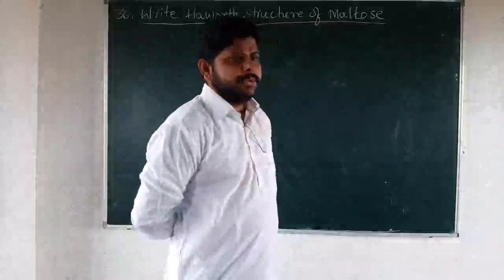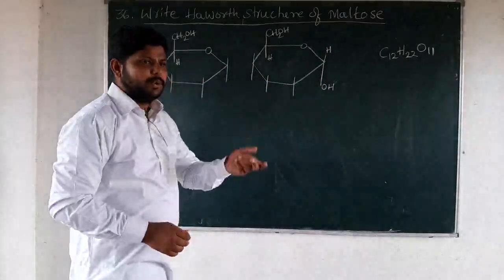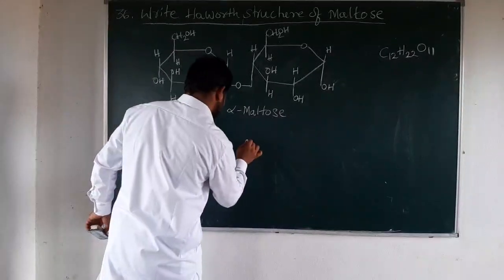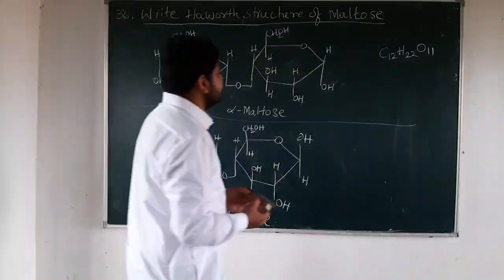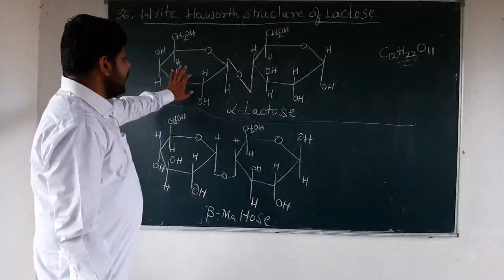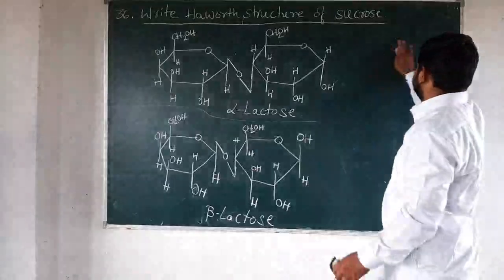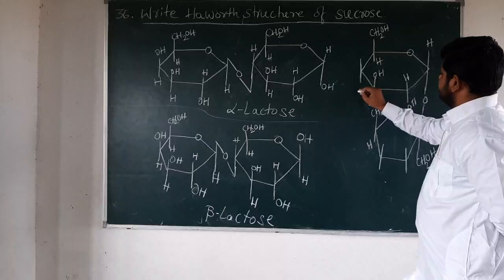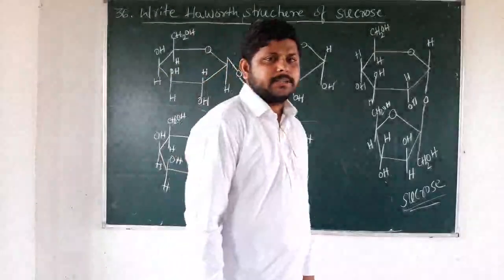BIOMOLECULES IMP - 2ND YEAR CHEMISTRY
Important question for 2nd year chemistry exams.